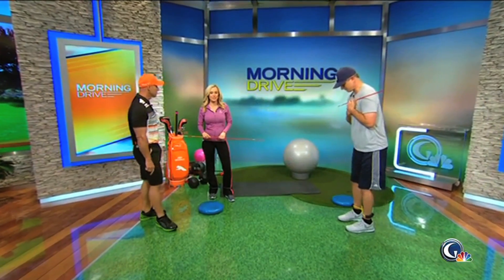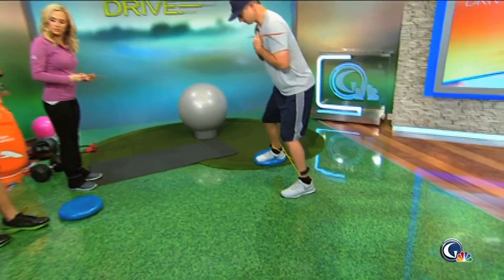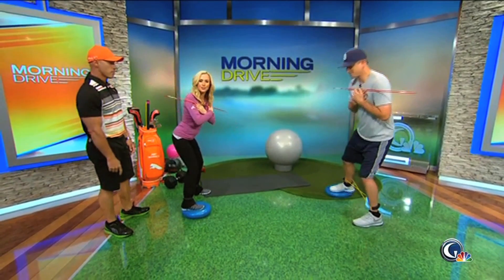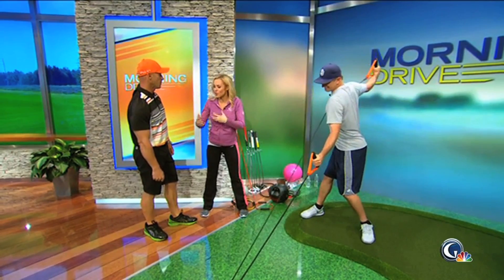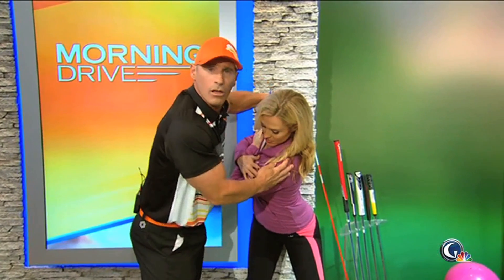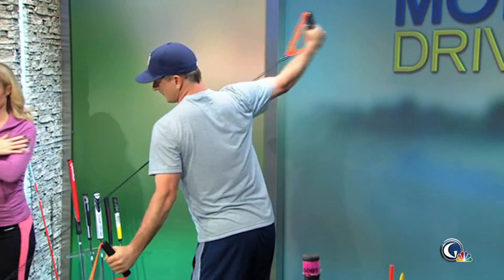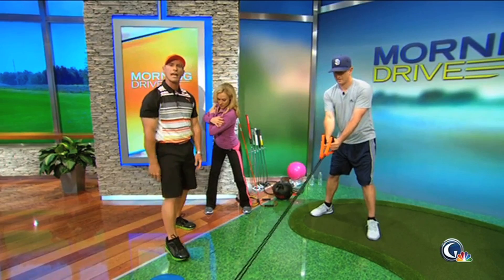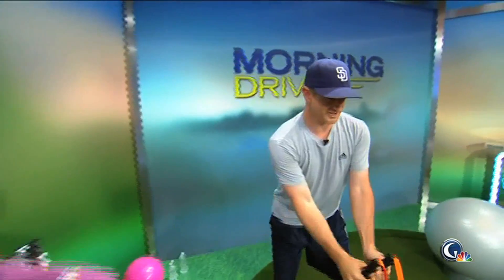Coach Joey D on Golf Channel's 'Morning Drive:' Part 4 - Lower Body Stability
July 9, 2013 - Coach Joey D continues his golf fitness workout with Matt Ginella and Lauren Thompson on the set of Golf Channel's Morning Drive. This segment continues focus on balance and lower body stability, then adds upper body separation movements.